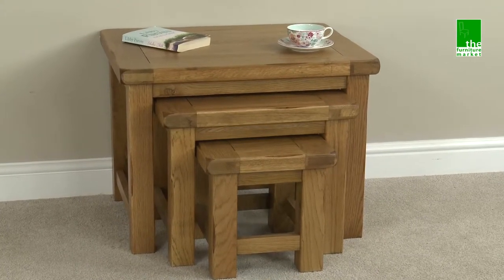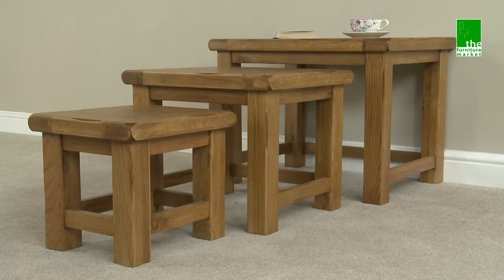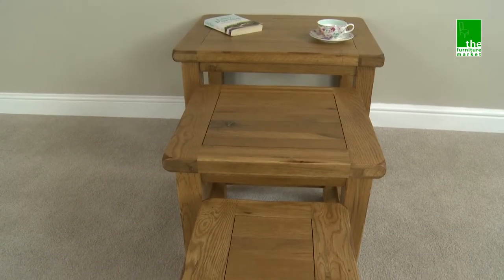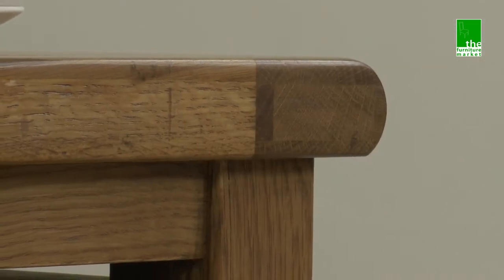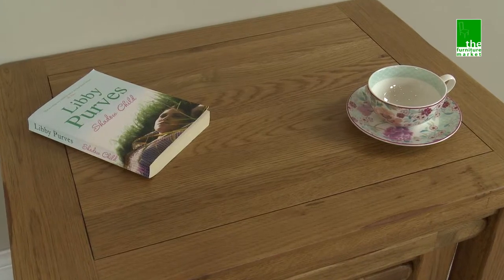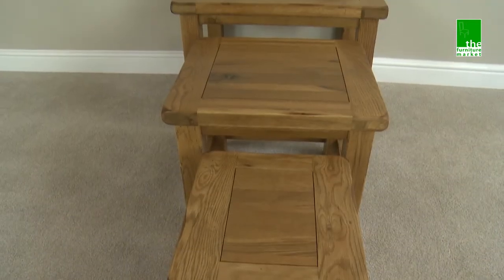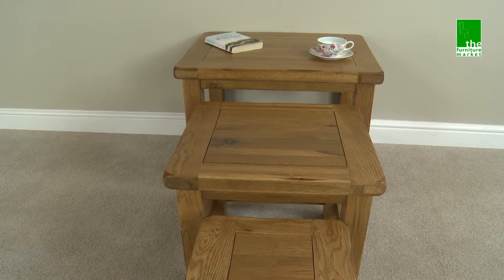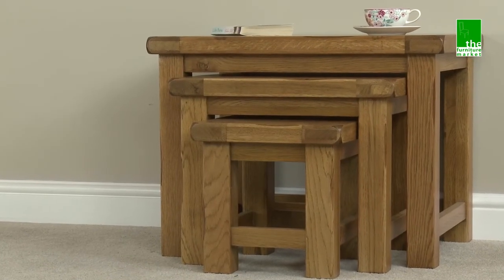Rustic Oak Nest of Tables RS24